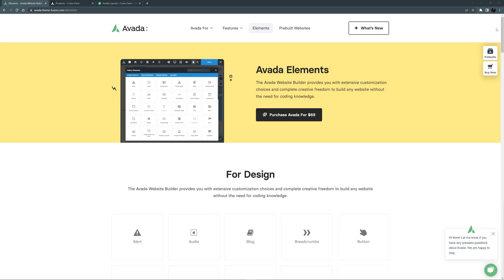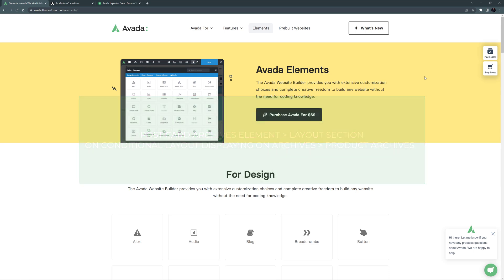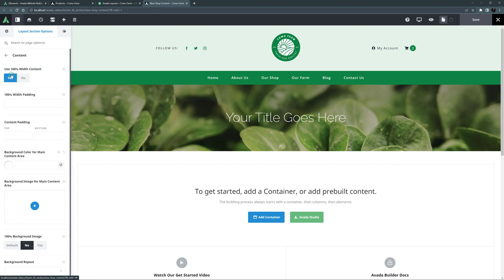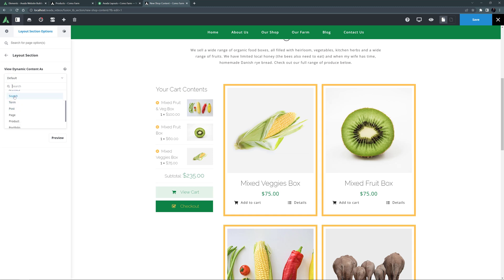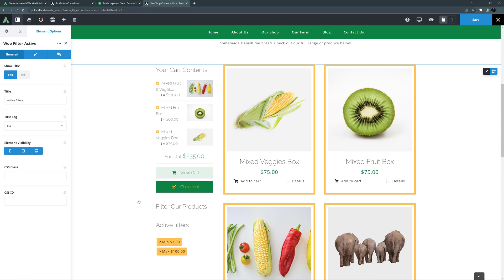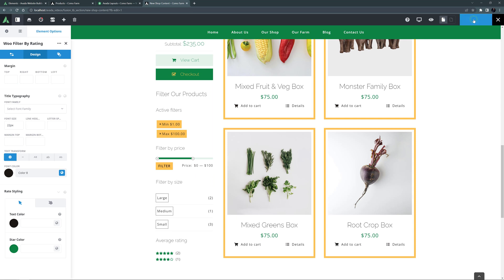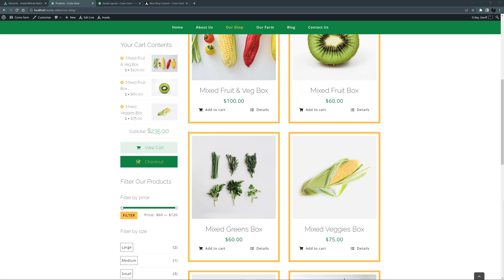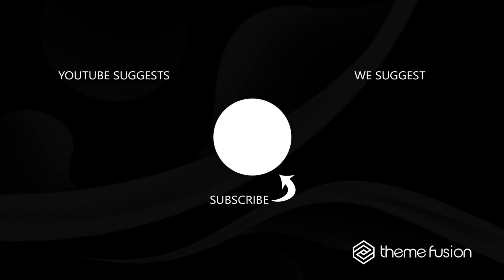How to Use the Avada WooCommerce Filter Elements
This tutorial video introduces the powerful Avada WooCommerce Filter Elements designed for eCommerce shops, allowing users to filter products by various attributes seamlessly. The video covers four specific Layout Elements: the Woo Filter Active, Woof Filter by Attribute, Woo Filter by Price, and Woo Filter by Rating. While these elements replace the standard WooCommerce widgets, it's important to note they work specifically with product archives and can't be directly placed on a shop page. Viewers are guided on integrating these Elements into a shop page layout.

Once set up, filters like price, size, and rating can be easily applied to streamline product searches, enhancing the user experience.